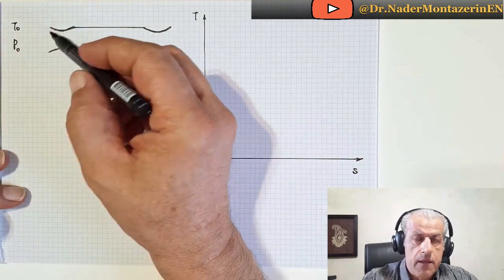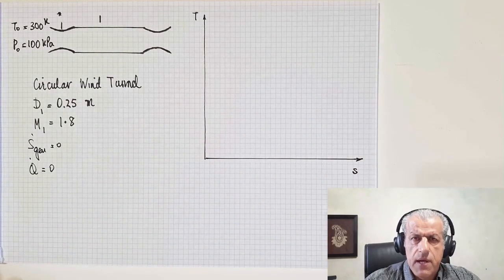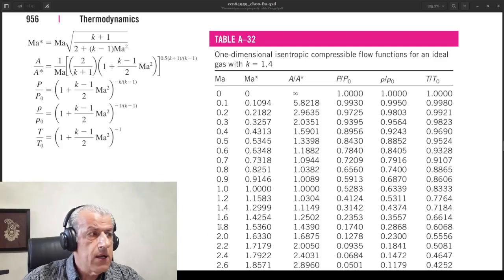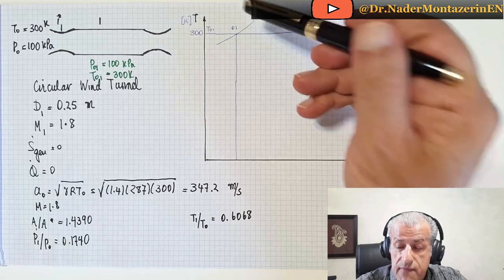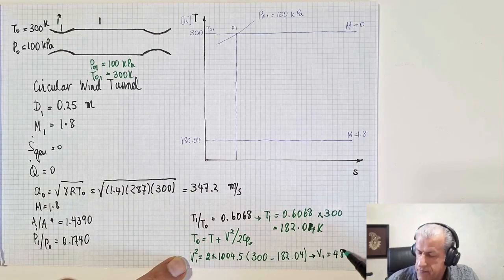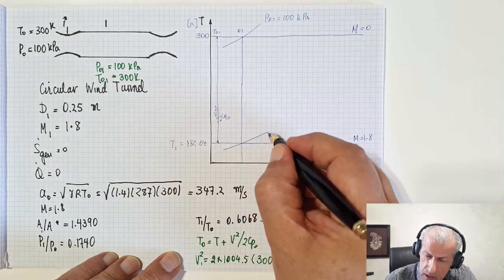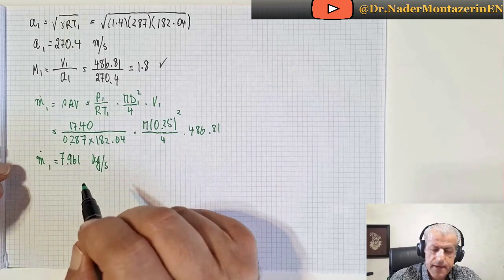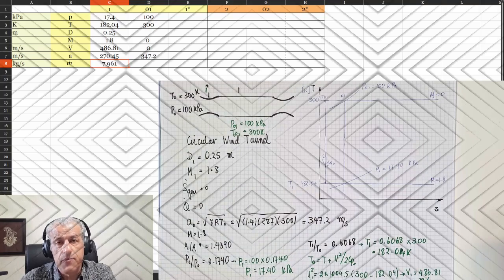Thermodynamics with Dr. Nader Montazerin (3027) - Compressible Flow1 Converging - Diverging Nozzle.